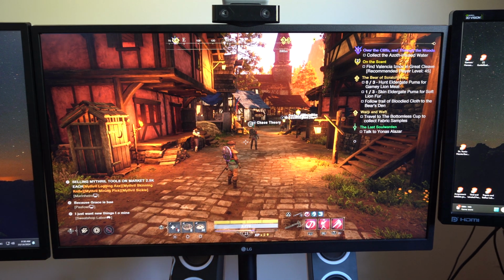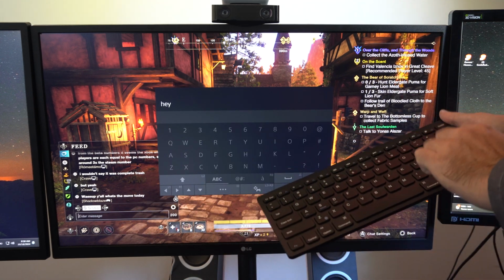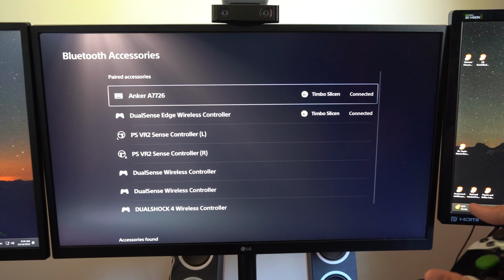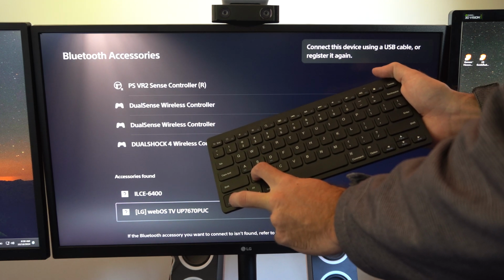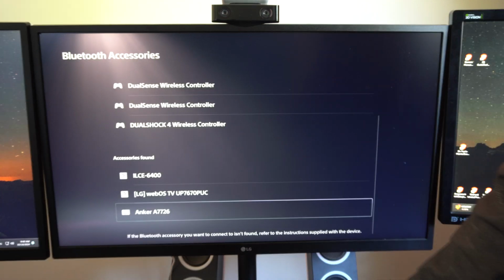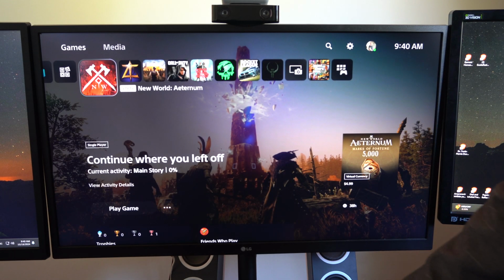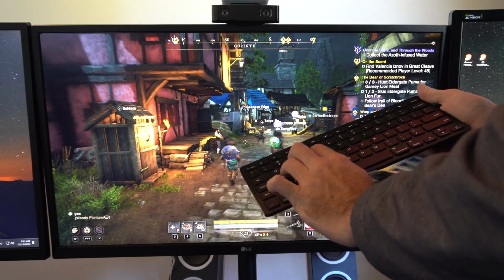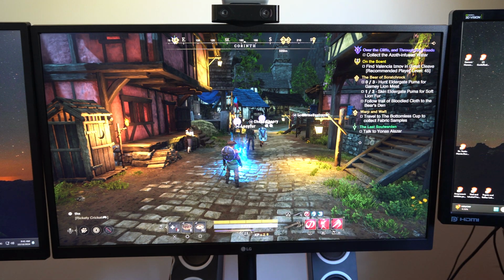How to Connect Bluetooth Keyboard to PS5 to Text Chat in MMORPG (Anker Bluetooth)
To connect a Bluetooth keyboard to your PS5 for text chat in MMORPGs, follow these steps:

Turn on your keyboard: Make sure it's in pairing mode1
. This is usually done by pressing a button on the keyboard or holding down a specific key combination (refer to your keyboard's manual for specific instructions).

Go to Settings on your PS5: Press the Options button to open the main menu, then select Settings2

Navigate to Accessories: Use the directional pad or analog stick to go to Accessories2

Select Bluetooth Accessories: Highlight Bluetooth Accessories and press the X button (PS5) or A button (Xbox)2

Pair your keyboard: Your PS5 will search for nearby Bluetooth devices3
. When your keyboard appears in the list, select it and confirm the pairing process by entering the passkey if prompted